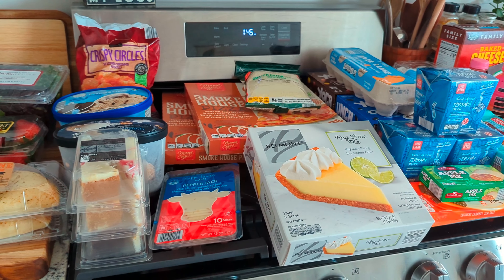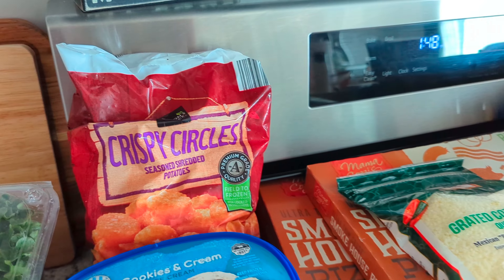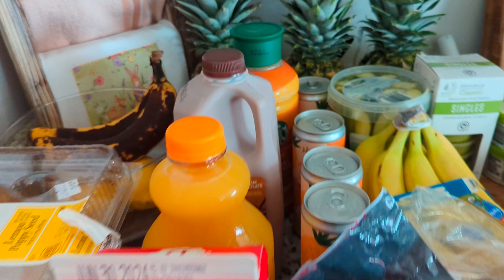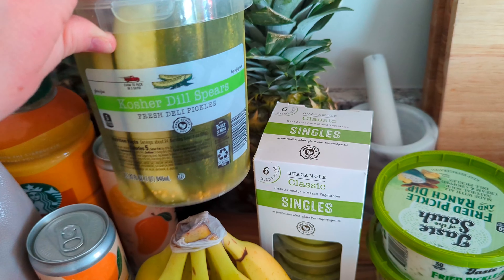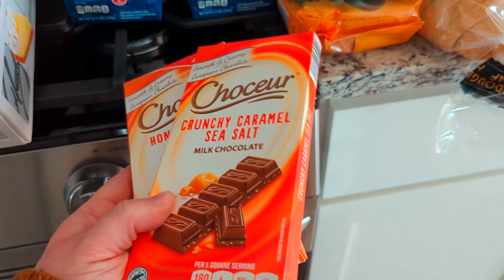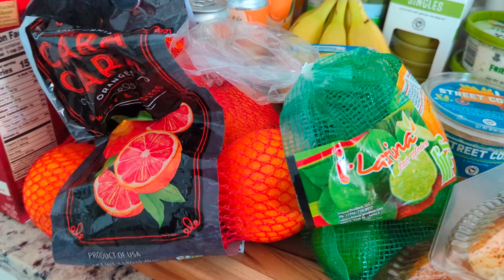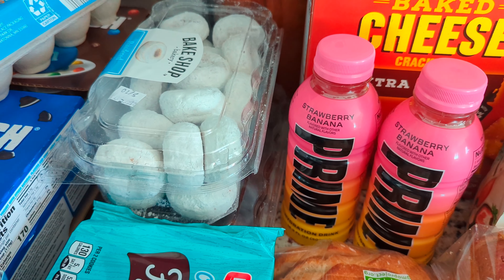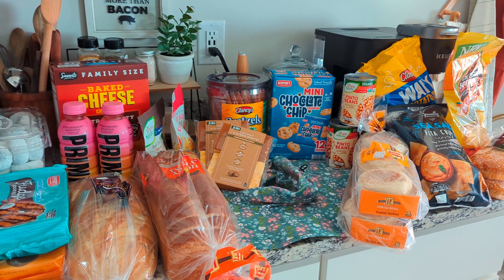Weekly @ALDIUSA Grocery Haul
Try Butcher Box $50 off -